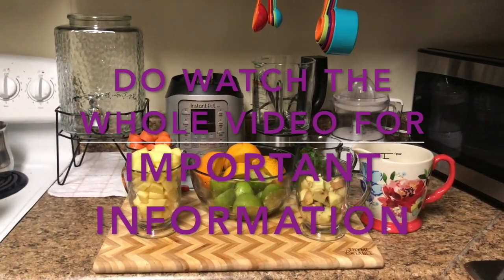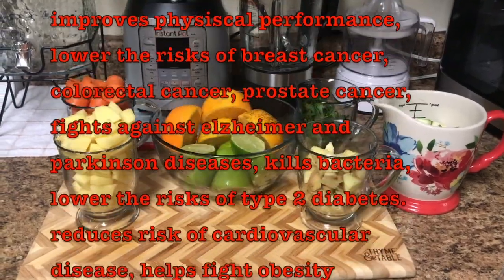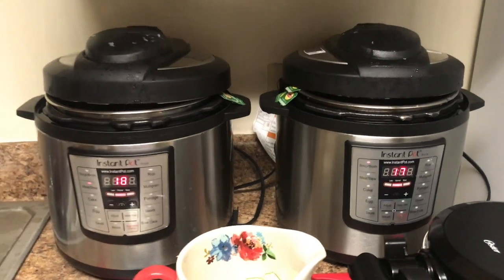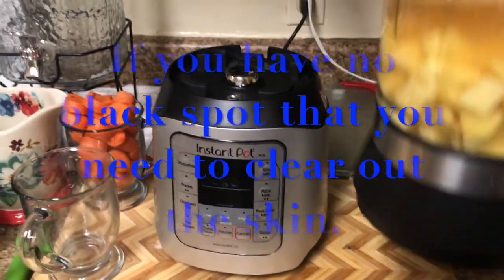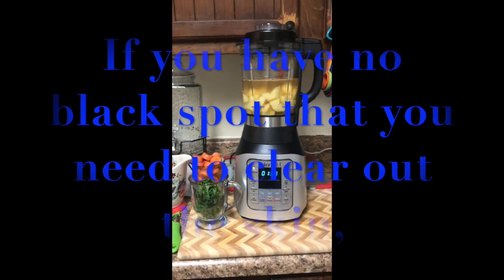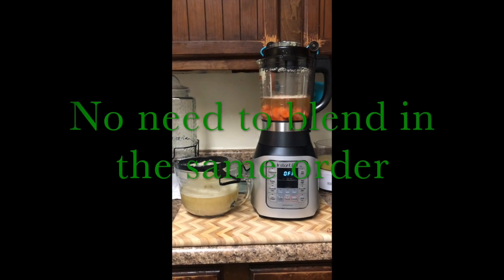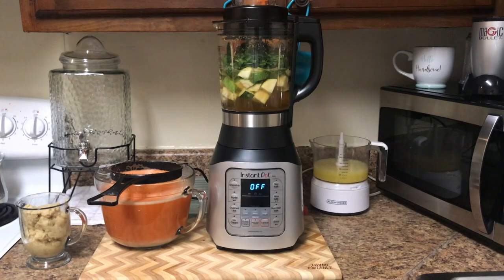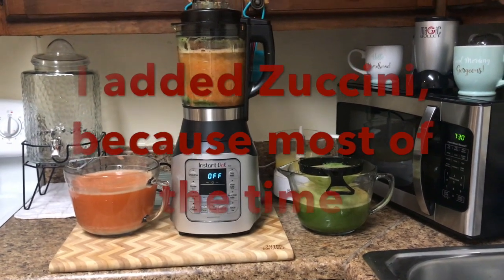Lose Your Body Fat In Days - Let's See How ------- Take as warm as possible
This video is about Tea # 2 of the fat burning tea regimen.

Lime: Good source of magnesium & potassium; improves digestion, fights infections, weight loss, regulates blood sugar, reduces heart disease, helps prevent cancer, fights inflammation, boosts the immune system(Healthline.com)

Parsley: Contains Vitamins A, C, E & K. Protects against cancer in breast, skin, digestive tract and prostate, fights infloammation. Its antioxidant properties helps fight many chronic diseases, arthritis, atherosclerosis, alzheimer and parkinson diseases. Rejuvinate, fights fine lines and wrinkles. Strenthens bones. Fresh breath, Bladder infections, heart disease protects eyes. (Reader's digest)

Ginger: Can drastically lower blood sugar, improves heart disease, helps with indigestion, reduces menstruation pain significantly, lower cholesterol, helps prevent cancer, improve brain function, fights infections. muscle pain, cold & flu, dieting( Healthline.com)

Green Tea: Energy, improves brain function, increases fat burning and improves physiscal performance, lower the risks of breast cancer, colorectal cancer, prostate cancer, fights against elzheimer and parkinson diseases, kills bacteria, lower the risks of type 2 diabetes.  reduces risk of cardiovascular disease, helps fight obesity (Healtline.com)

Carrot: Contains vitamins A, biotin, K1, B6, potassium, beta-carotene, alpha-carotene, lutein, lycopene, polyacetylenes, & anthocyanins. Reduces risk of cancer lower blood cholesterol, helps in weight loss, eye health. (Healthline.com)

Potato: Contains potassium, folate, vitamins C & B6, chlorogenic acid, lutein catechin *glycoalkaloids. reduces risk of heart diseas, helps manage weight. (Healthline.com
From my experience, Helps clearing the skin along with lime and parsley.

Orange: Contains vitamin C, folate, thiamin, potassium, phenolics, hesperidin , anthocyanins, carotenoid like beta-cryptoxanthin & lycopene, and citric acid.  Helps with heart disease, kidney stones, anemia. whole orange may contain more fiber than the juice. (Healthline)

Zuccini or Cucumber: Contains, vitamin A, B complex, minerals like iron, manganese, phosporus & zinc. Potassium, antioxidants like carotenes, lutein & zeaxanthan. contains no saturated fat or cholesterol.